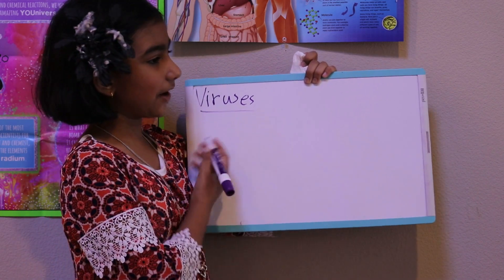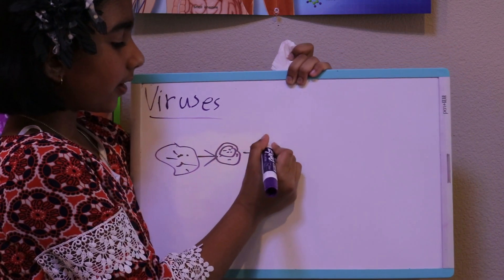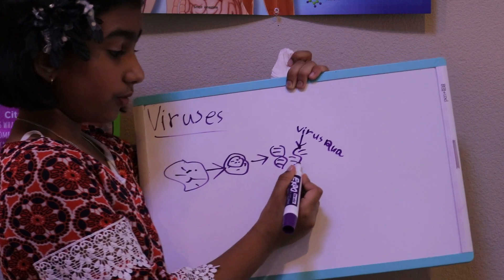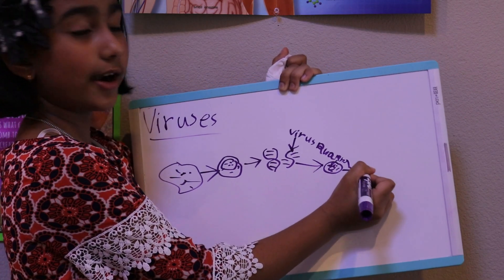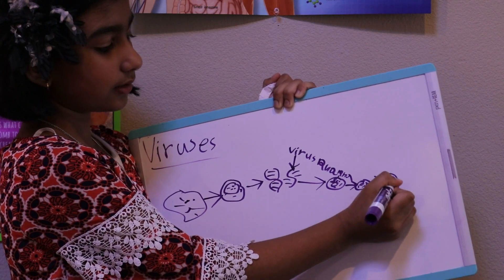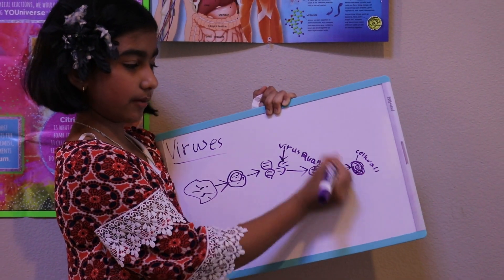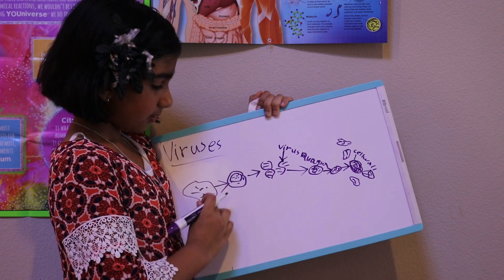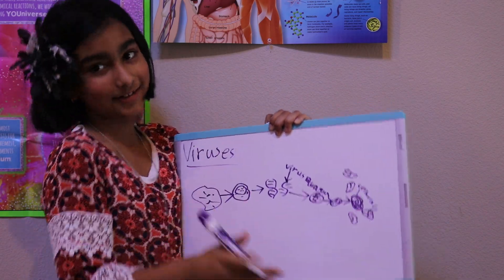Coronavirus (COVID-19) Pandemic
Coronavirus pandemic is an ongoing pandemic of coronavirus disease 2019 (COVID-19) caused by severe acute respiratory syndrome coronavirus 2 (SARS-CoV-2).
The virus is transmitted primarily between people in a similar manner to influenza, via respiratory droplets from coughing, sneezing or exhalation including speaking. The time between exposure and symptom onset is typically five days, but may range from two to fourteen days.

People may experience:
Runny nose
Sore throat
Cough
Fever
Pneumonia
Difficulty breathing (severe cases).

You can reduce your risk of infection if you:
Clean hands frequently with alcohol-based hand rub or soap and water
Cover nose and mouth when coughing and sneezing with tissue or flexed elbow
Avoid close contact (1 metre or 3 feet) with anyone with cold or flu-like symptoms

Keep watching! Don't miss the fun.